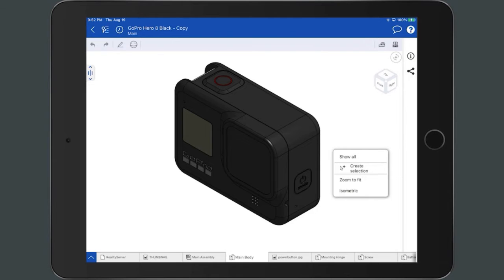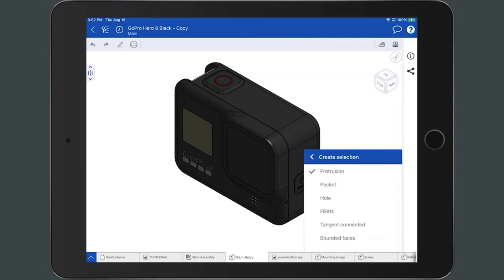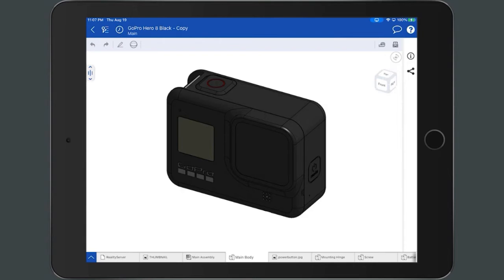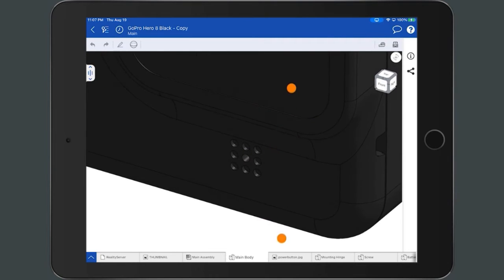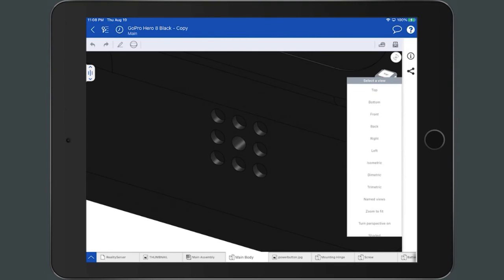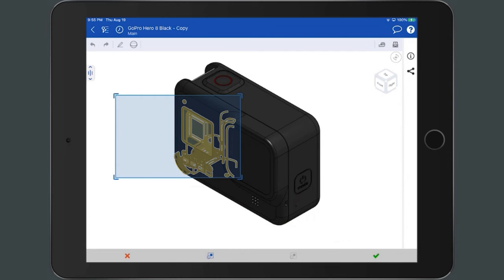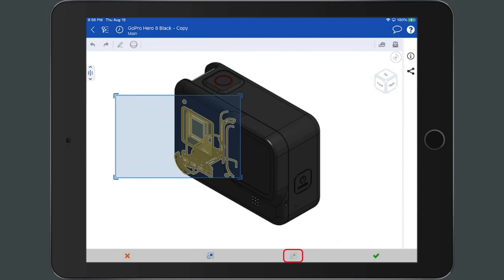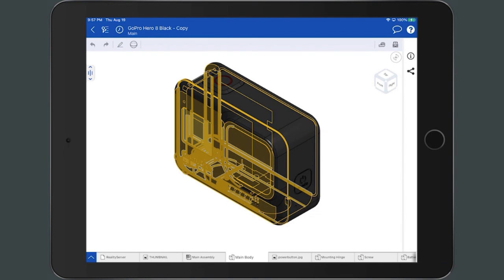Selection Tips on iOS Mobile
In this video, learn how to utilize Onshape Mobile's create selection tool to make selecting related faces easy. Selection criteria like protrusion, pocket, hole, fillet, and tangent connected faces are all available within the selection tool.

For more Onshape tutorials and resources, visit the Onshape Learning Center - learn.Onshape.com